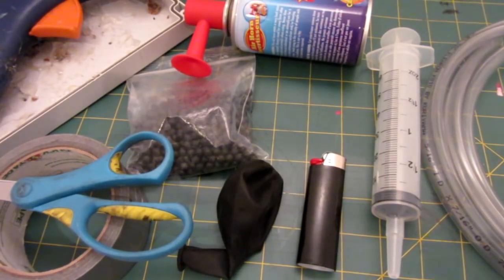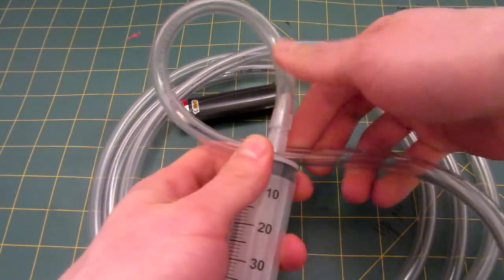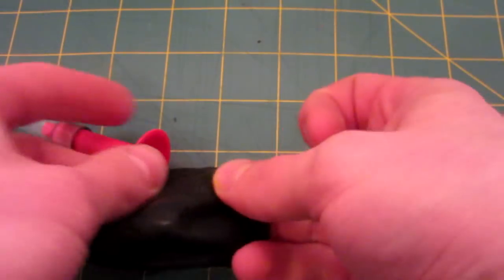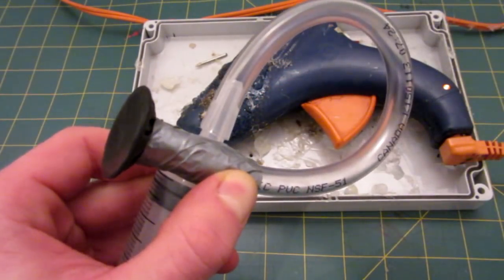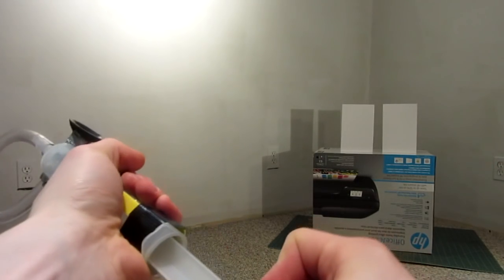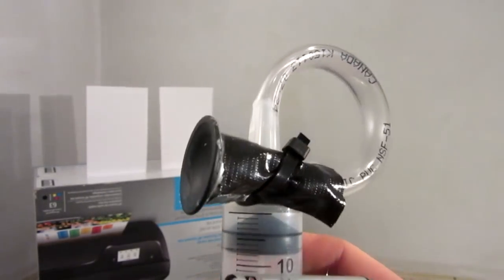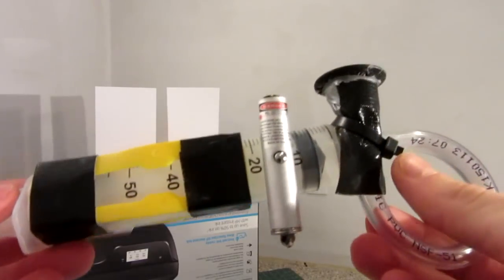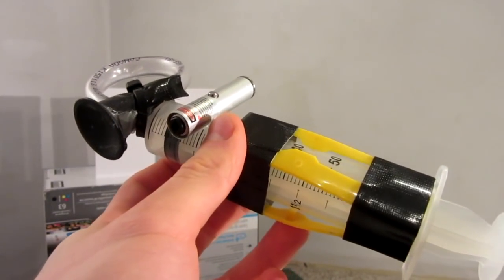Make a Vacuum Powered BB Gun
Here is how to make a very innovative Vacuum powered BB gun! Next videos include a flamethrower and a freeze gun!